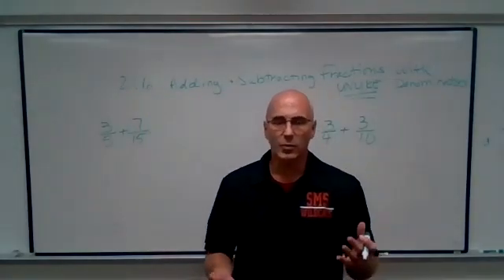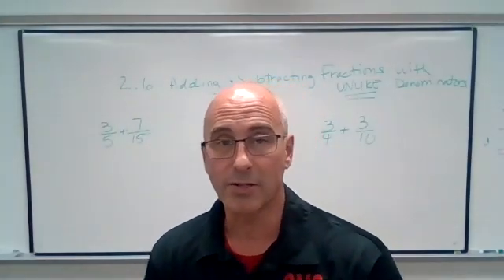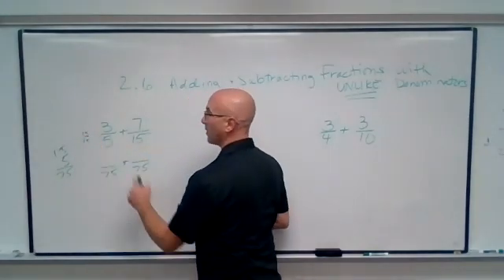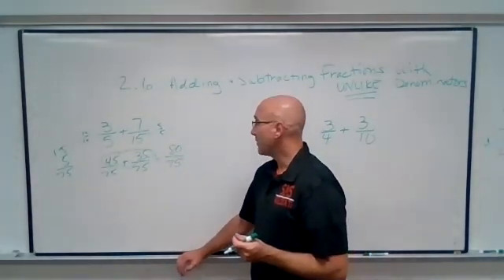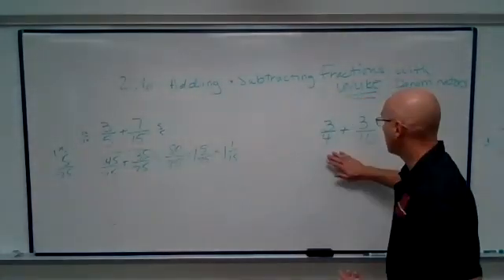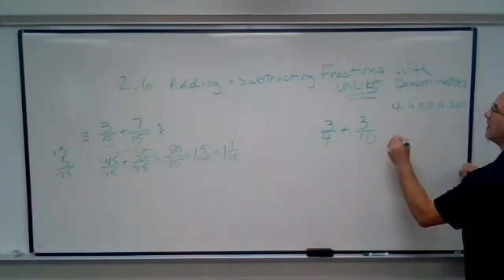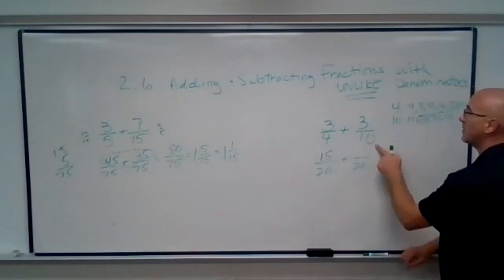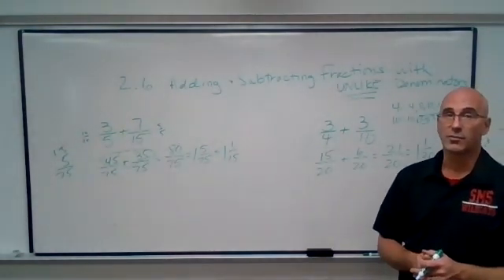2.6 Adding and Subtracting Fractions with Different Denominators